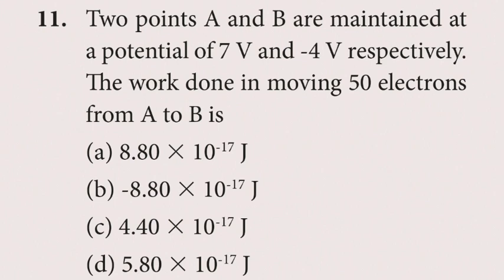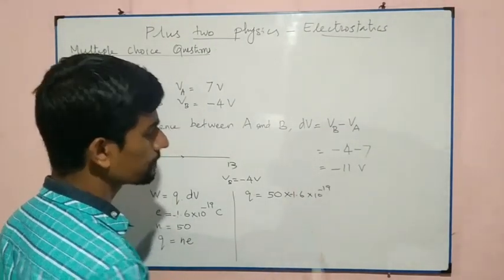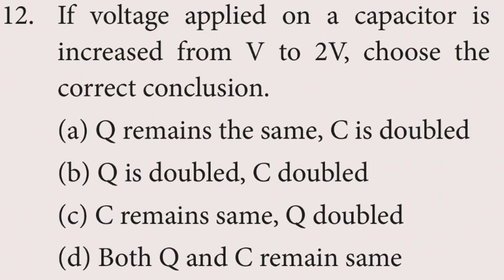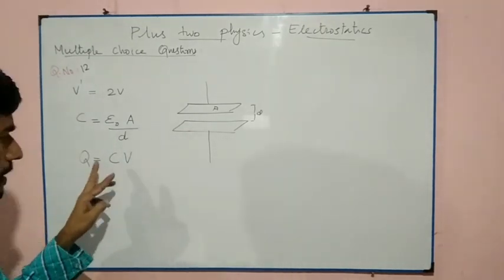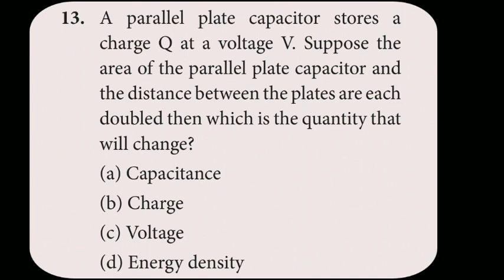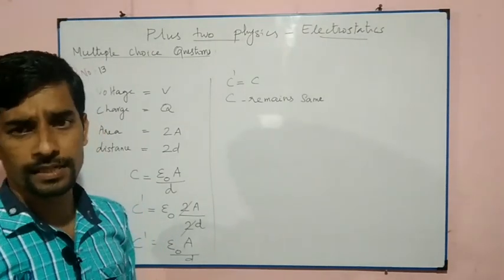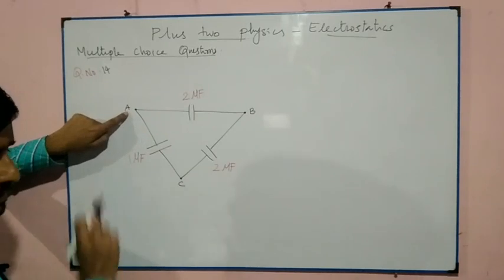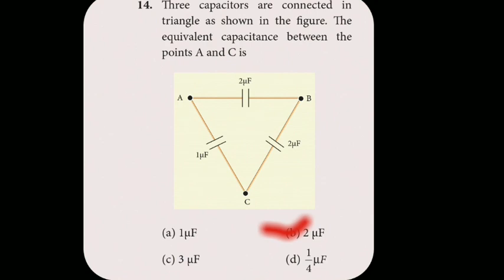TNSCERT PLUS TWO PHYSICS || UNIT 1 ELECTROSTATICS || MULTIPLE CHOICE QUESTIONS SOLUTIONS